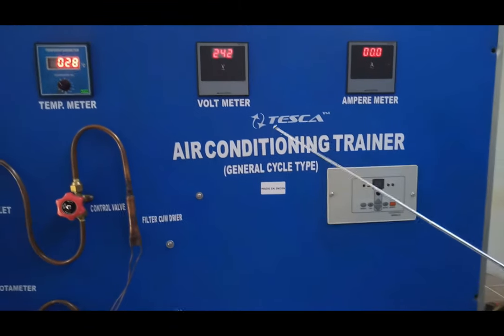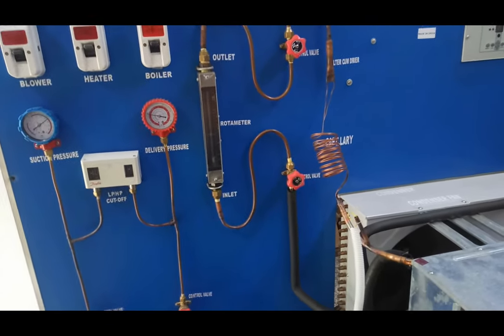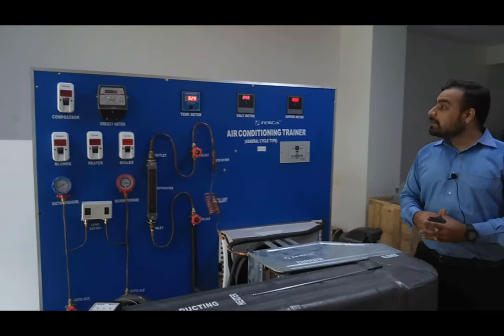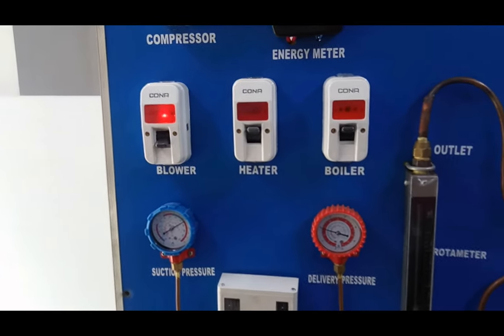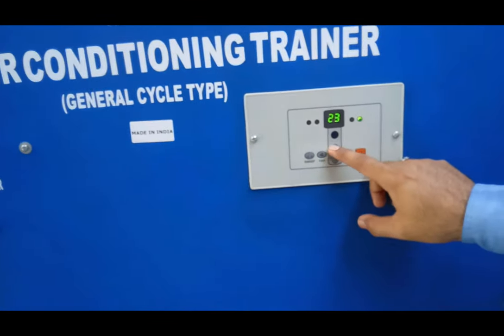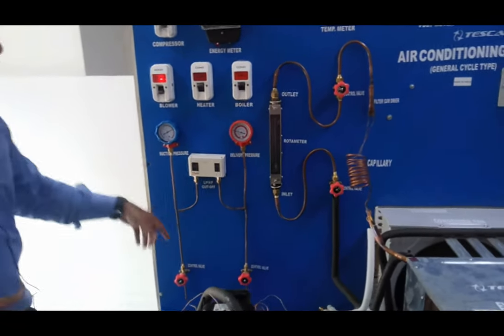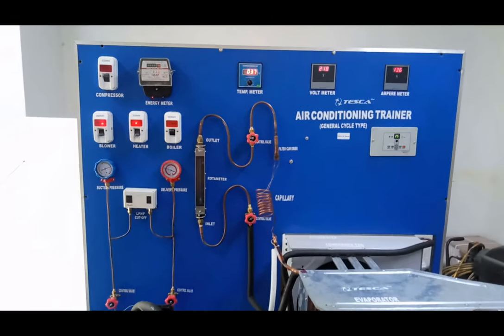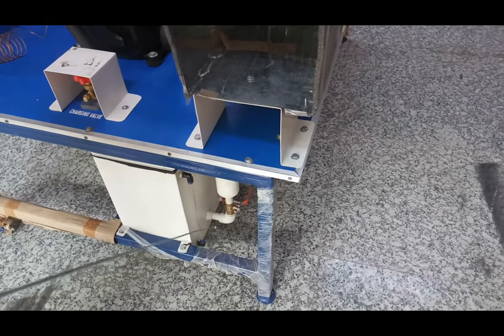Air Conditioning Trainer || Tesca 10947A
In this video we described about Air Conditioning Trainer .